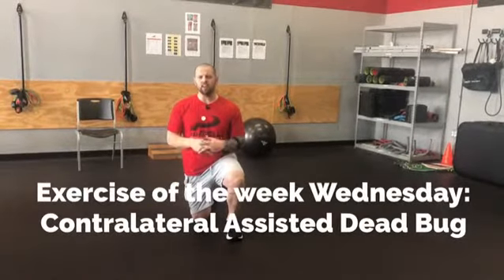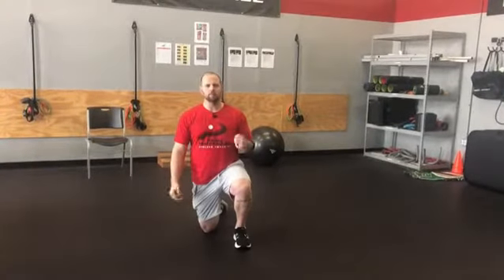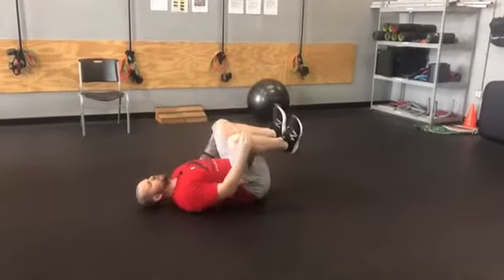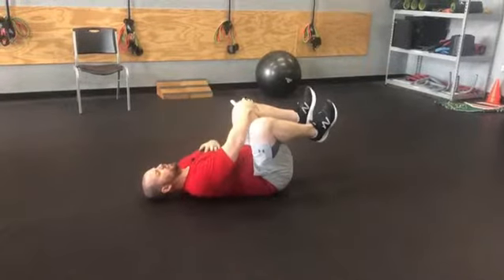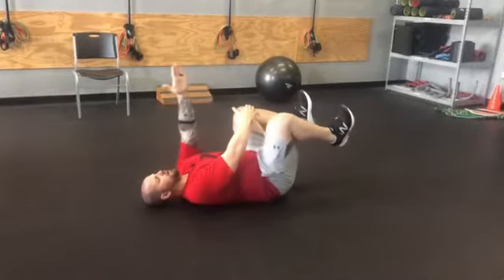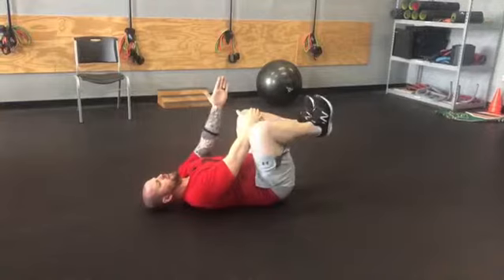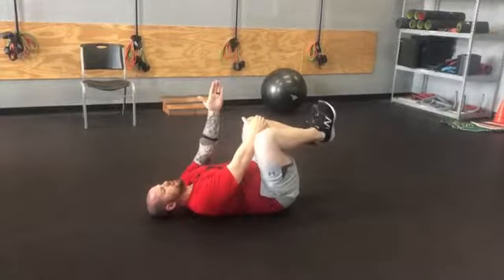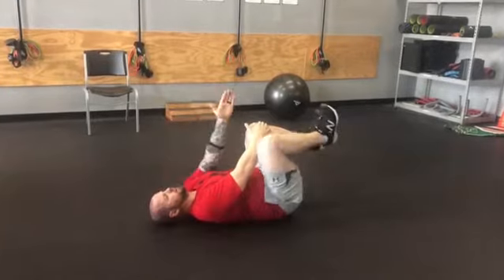Exercise of the week Wednesday: Contralateral Assisted Dead Bug